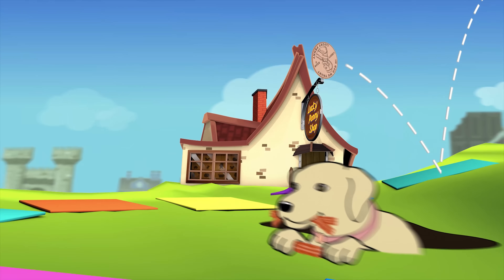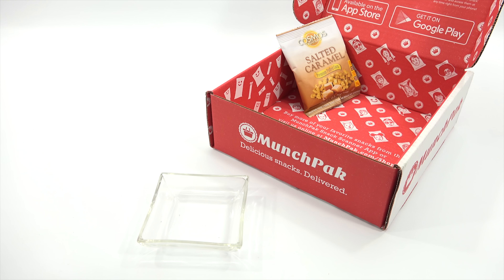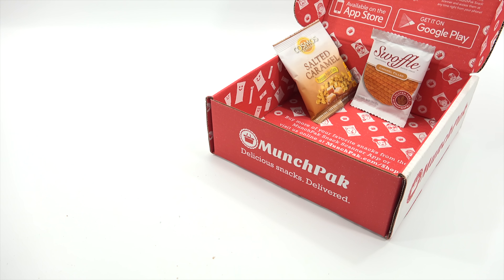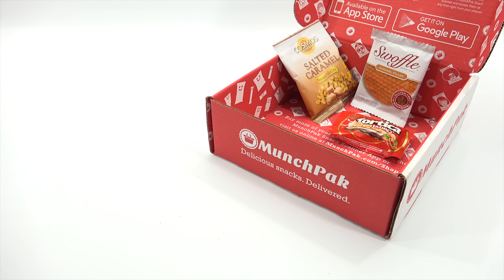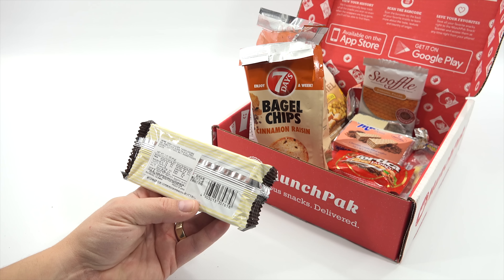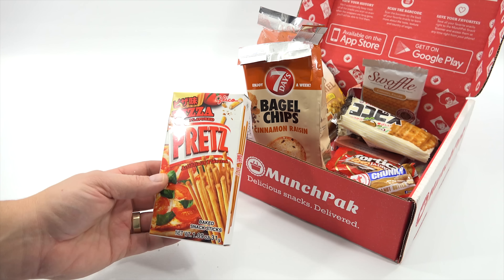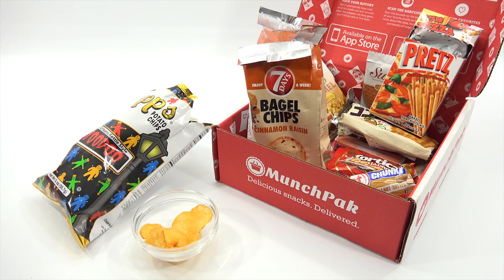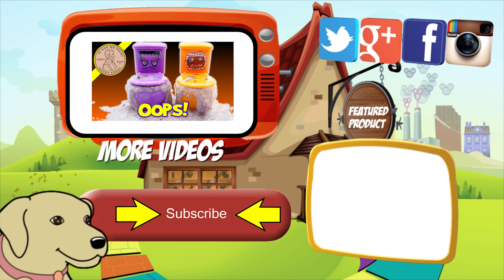MunchPak Monthly Snack Food & Candy Subscription Box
Item provided by MunchPak for review!

Thanks to MunchPak for including us on their monthly box subscription.  This was a nice selection of snacks and I had fun checking them all out on video.

LPS-Dave
Later!

▶ About Us
Lucky Penny Shop is a family-friendly YouTube channel that features videos of kids food maker sets, slime, putty, new & vintage toys, games and candy & food from around the world! There are over 5000 videos!